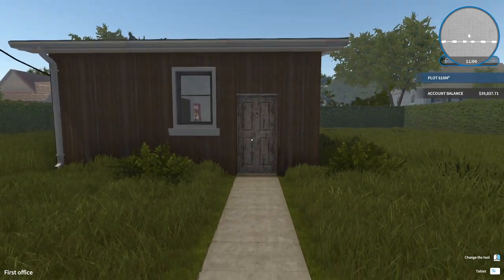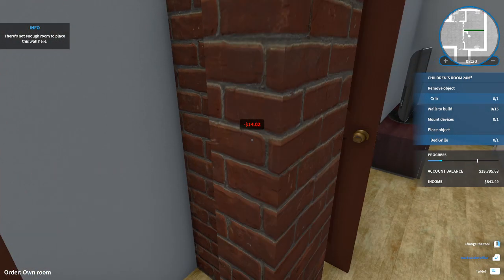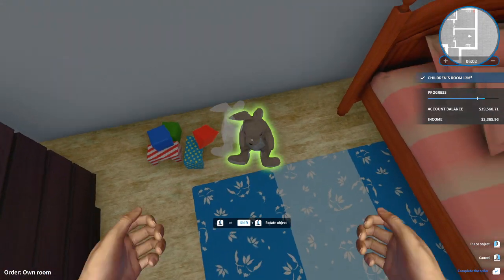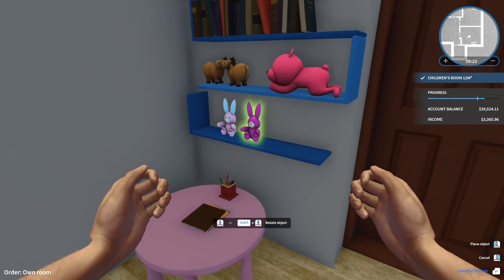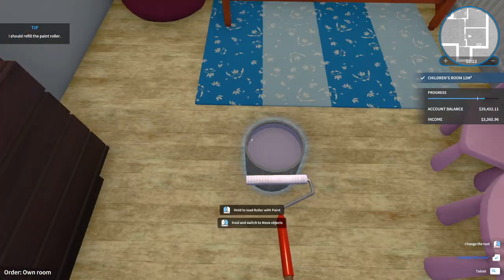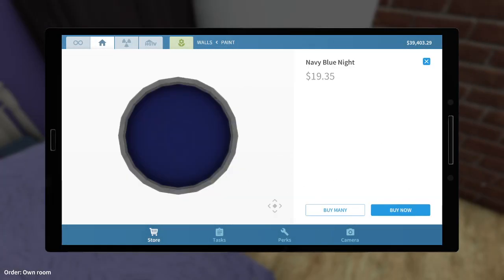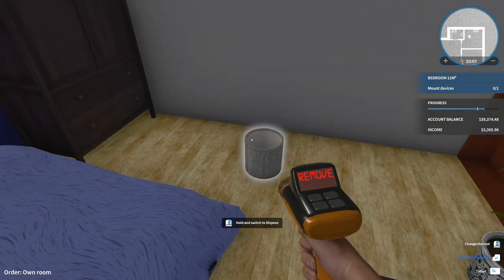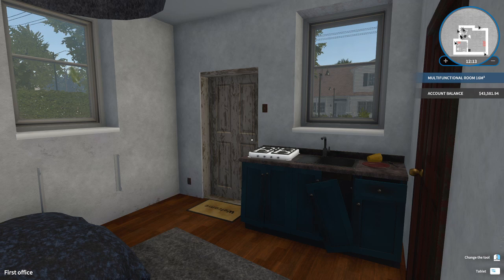House Flipper - Episode 3: Being an Overachiever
Hello everyone, and welcome to House Flipper. The game(show) where I will be renovating houses left and right. It's characteristics are messy family members, abandoned houses and horrible interior design choices. If this sounds just how you like it, keep watching ;)
If you have suggestions about in what kind of style, challenge or whatever I should do in the next home I purchase, let me know in the comment section down below.